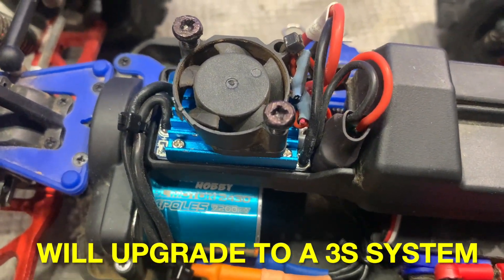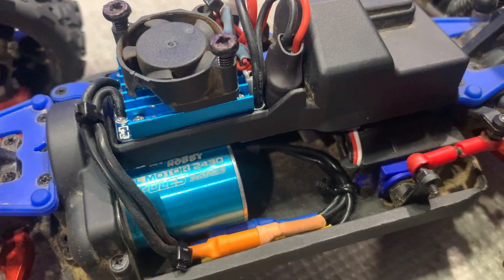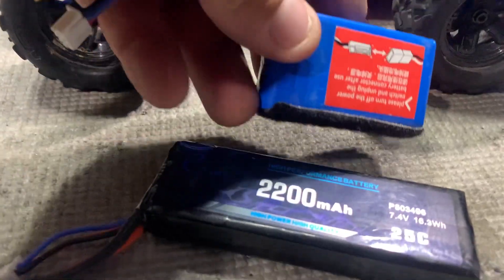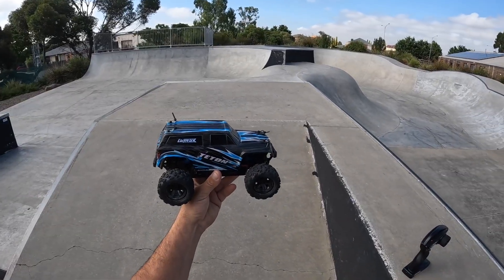Teton latrax brushless upgrade & more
Hey rc fam. I done a few upgrades to the latrax Teton.
I have upgraded the motor and esc to a 2s system
2430 can / 7200kv with a 35amp esc
Also upgraddd the drive shaft to metal and as you can see the metal swing arms from a previous video.
Took it to the local skate park , had some fun , then found the weak points on the car. So time for more metal upgrades.

Parts used:
Motor and esc

Metal drive shafts CVD: